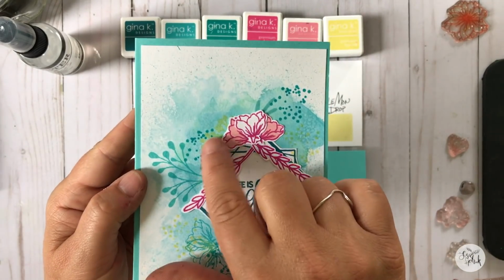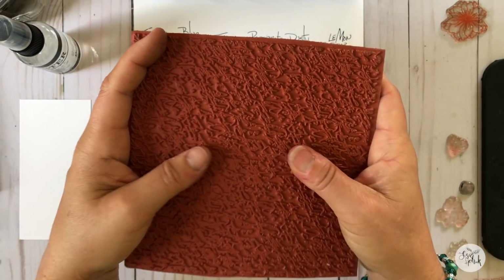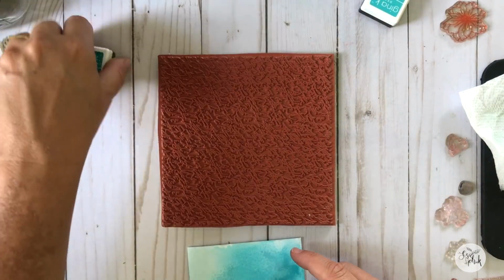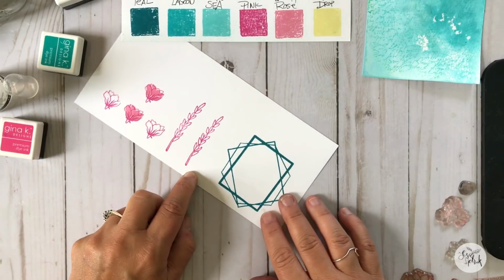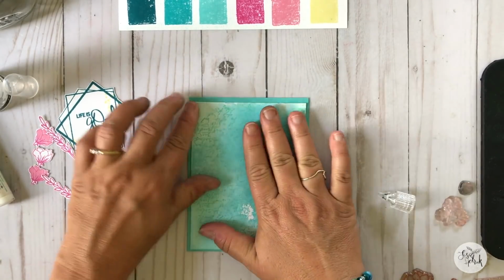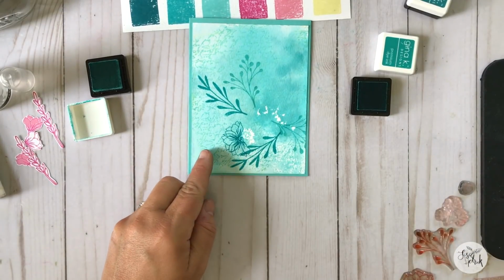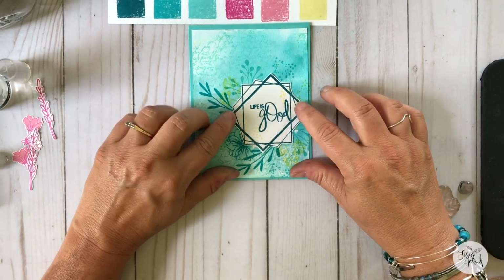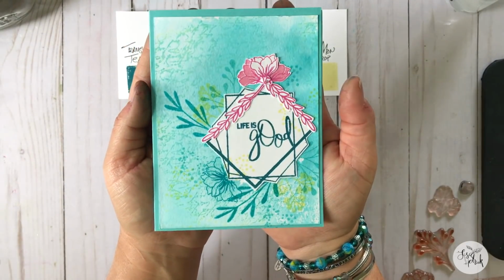Card Tutorial: Stamp Layering + Color Mixing | Gina K Designs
Hi Friends! Thanks so much for stopping by. I’m so grateful you’re here.

In today’s card tutorial, I’m sharing some simple techniques for layering stamped images and mixing colors right on your card. This project is big on layers, texture and color. I’m using my “Something Good” stamp set with Gina K Designs along with a delicate script background stamp to create super fun card that takes less than 10 minutes.

You can see this stamp set and my entire collection of stamps with Gina K Designs here :

My Craft Mat:
I get a lot of questions about the craft mat I use in my videos. It is a piece of poster board from WR Memory Keepers. They call is Designer Poster Board: Wood White. Manufactured by American Crafts. I had the poster board heavy duty laminated at my local Staples. GREAT for photos, video, craft mat usage. It wipes right off and is heat resistant.

I never share products I have not personally tried, used and LOVE. I am an illustrator and part of the design team for Gina K Designs and will share Gina K Designs products in my videos as well.